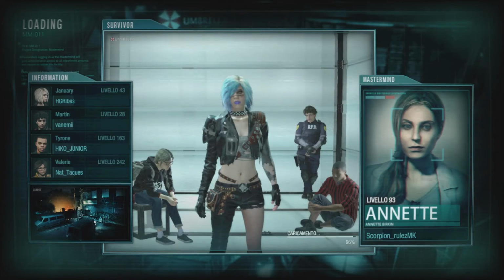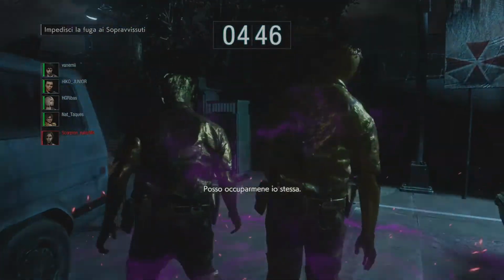RE Resistance: ANNETTE UNBEATABLE OP BUILD || MATCH #12 (Mastermind Gameplay October 2020) [PS4 Pro]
Another video from my RE Resistance Mastermind series, which is Mastermind gameplay.

This Match I was playing As Annette and I will showcase my best build for her.

If you want to see more Mastermind or Survivor gameplay and videos like this or see me playing another specific Mastermind or Survivor, feel free to check my channel playlists(Link below), as they are organized and seperated for each type of Mastermind, Survivor and type of video.

ABOUT ME
I've been playing Resistance since the Beta and I have a lot of experience with all survivors and Masterminds in the game having all rank 50+ along with a 95%+ win rate on all Masterminds.

GET COACHED BY ME
If you want to learn and understand all the game best secrets, builds and strategies to improve either as survivor or mastermind to the most optimal level and be able to have a proven 95%+ winrate on the game in a very short amount of time, having done it myself, I can teach you how. If you are on a platform other than PS4 you can email me at NOTE: This is a paid premium service I offer with very affordable to more expensive options in it.